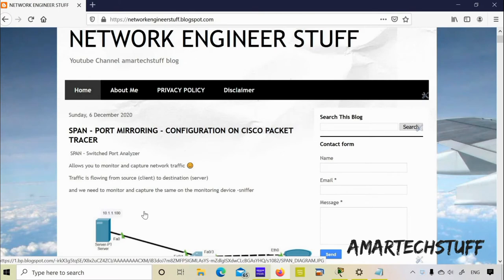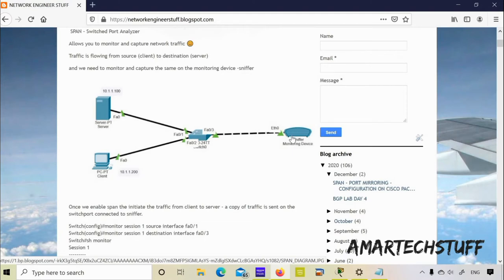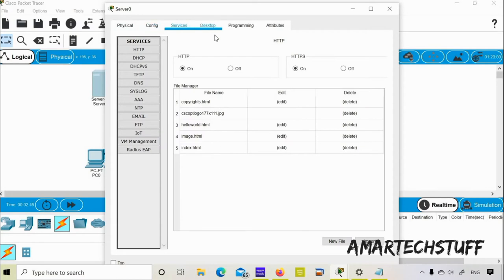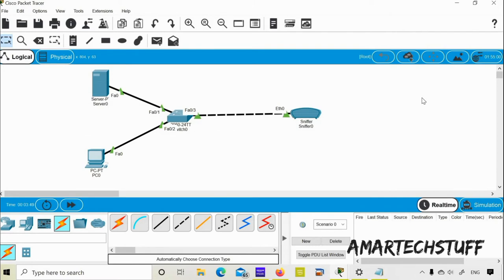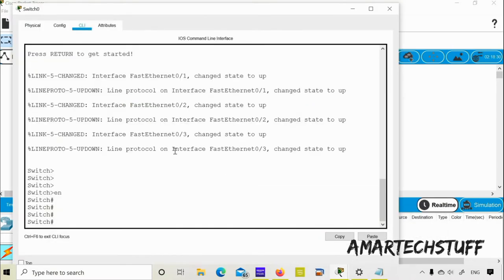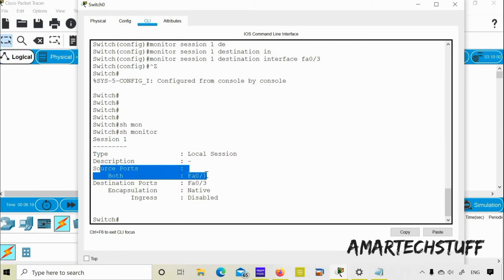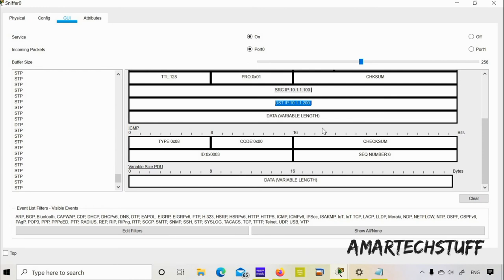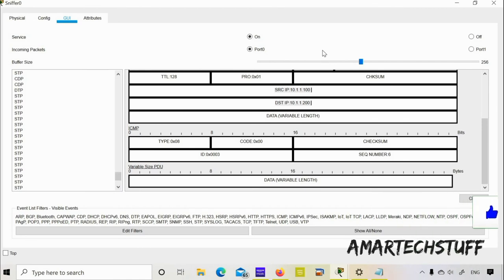Cisco Packet Tracker | SPAN | Port Mirroring LAB | Cisco Switch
This video focus on SPAN Port Mirroring LAB on Cisco Packet Tracer .
Refer below link for notes :-

Computer Networking

11 Rules For Life: Secrets to Level Up

Atomic Habits

OnePlus 12R